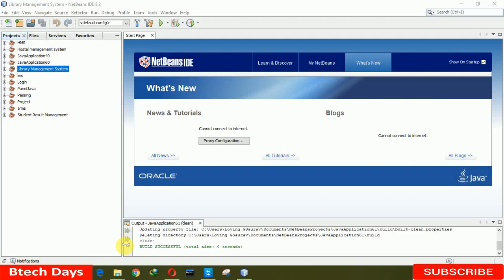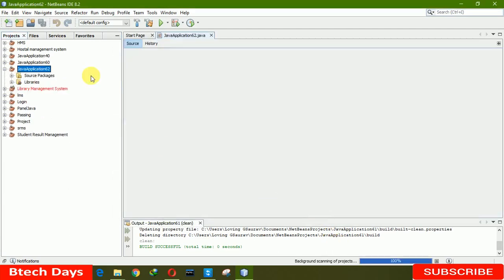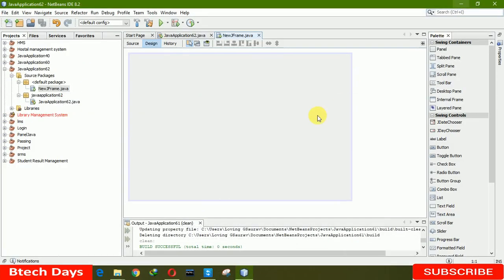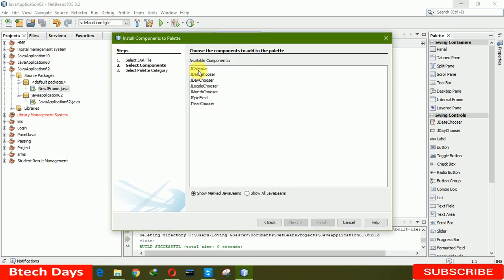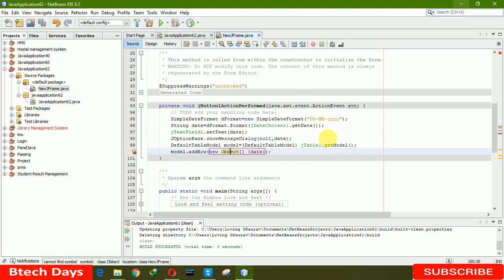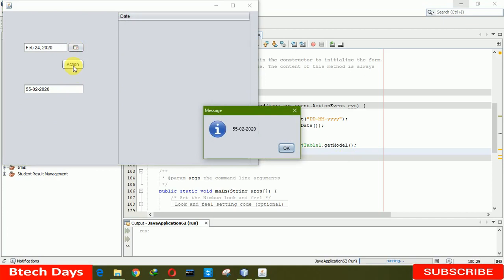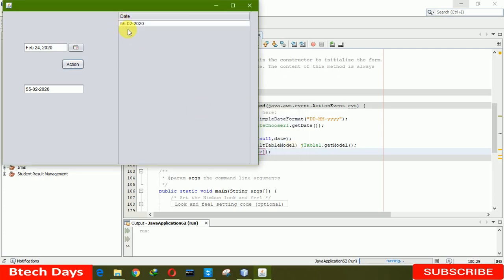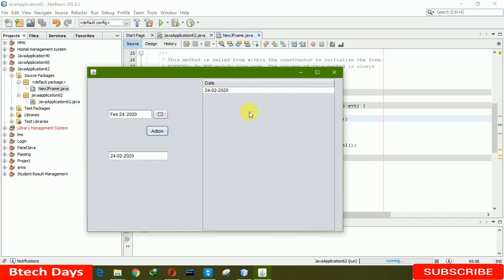Display Date in Table,TextField and Alert Message in JFrame